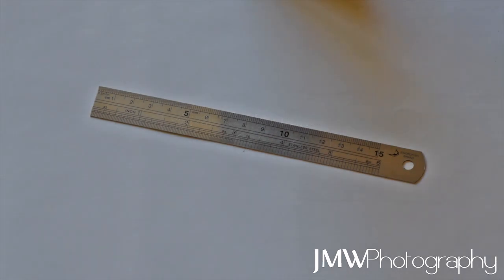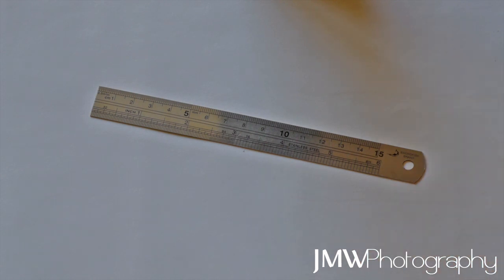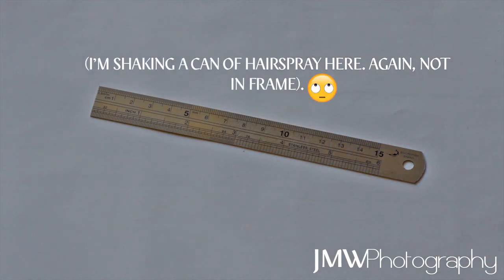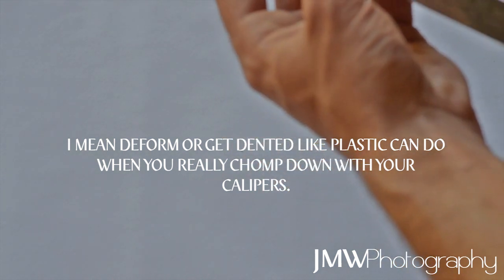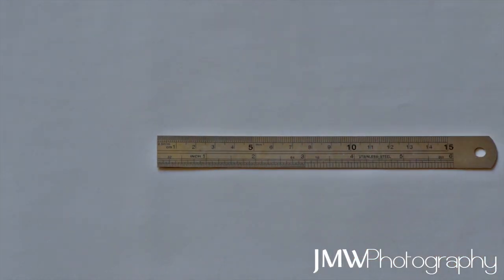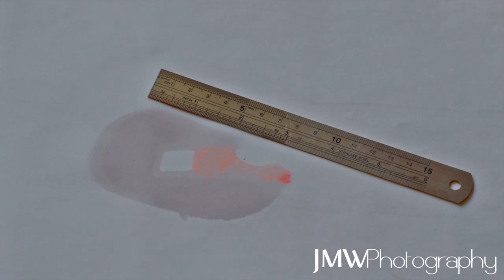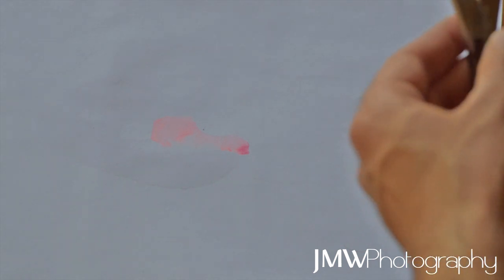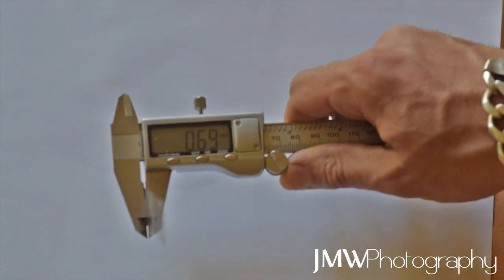Simple Bed Levelling Tips - Anet A8 - 3D Printing - Please Read Notes in Description.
***NOTES BELOW ORIGINAL DESCRIPTION***

Noticing a lot of people having bed-levelling issues(after they had watched our bed-levelling tutorial video), I thought there had to be a few more factors to it.

***NOTES***

I start rambling like a turkey halfway through this and mention some incorrect numbers. Firstly, whenever I say "point-two" or "point-four" I mean "point-zero-two", "point-zero-four" etc.
Secondly, the nozzle - bed gap that I run based on my caliper measurement of the paper I use to level is 0.1mm, not what I mention in the video, so the 'difference' we see is in fact 20%.
This is still enough to have an effect on your perfect first layer I believe.
The main point of the video is to get those creative juices flowing in everyone's minds to explore different potential sources of our problems.

Thanks and sorry for any confusion caused! 👍

-JMW.